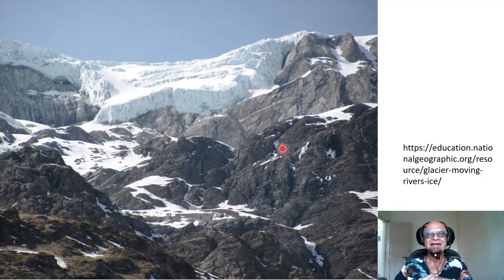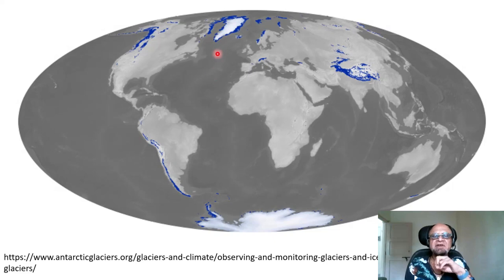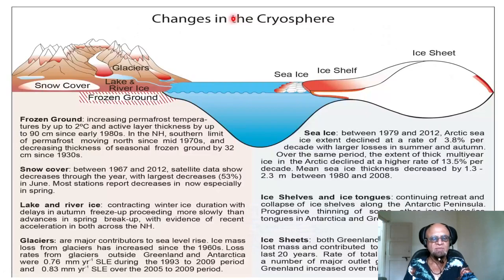10.1.5 - Taatha, what is Cryosphere? What’s the difference between Ice and Glacier? Glaciers Flow?